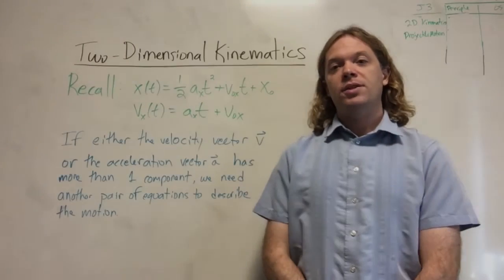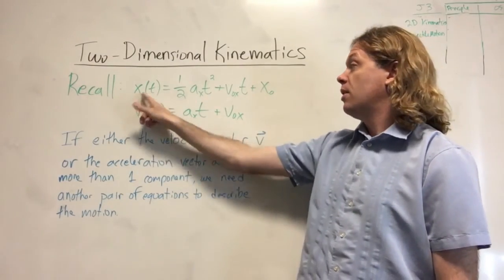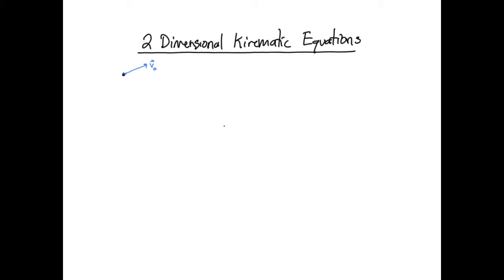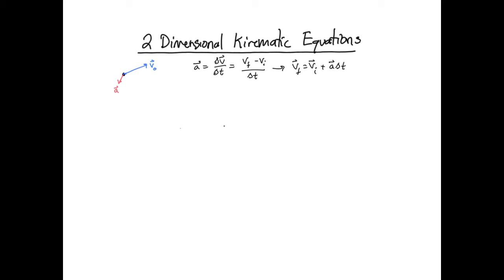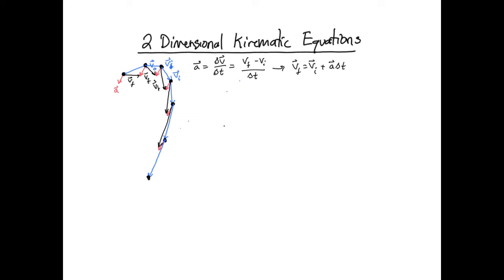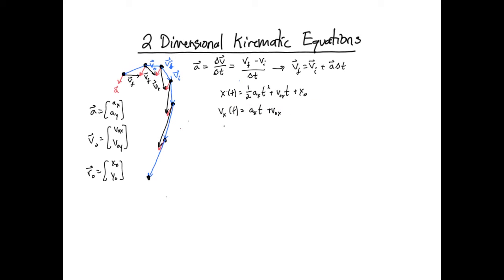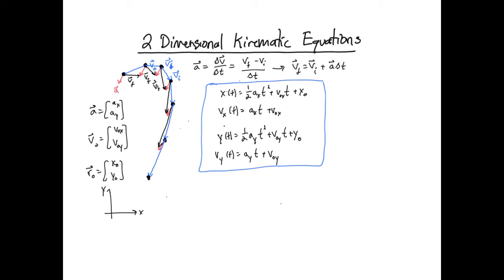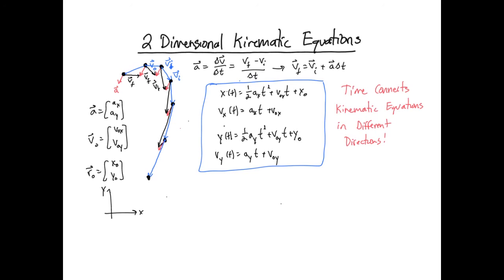J3.1: Two-Dimensional Kinematics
An introduction to the basics of two-dimensional kinematics and how it's different than 1 dimensional.